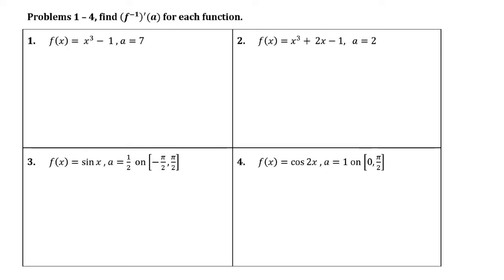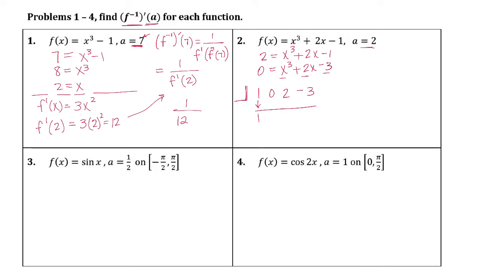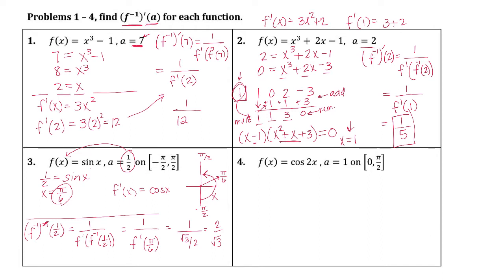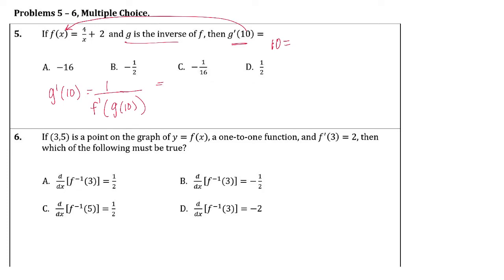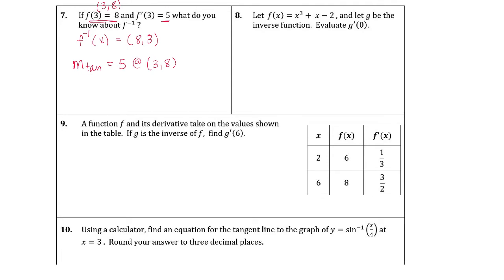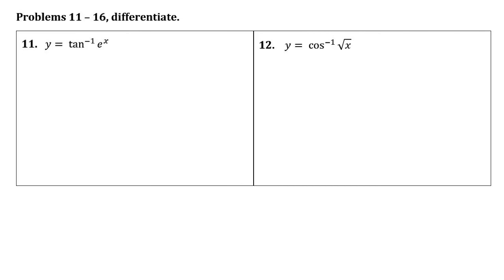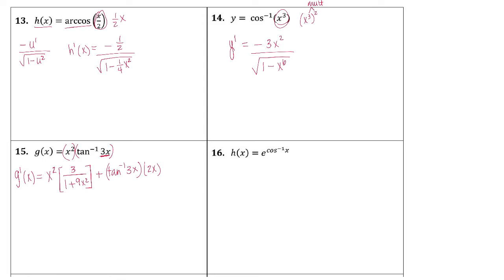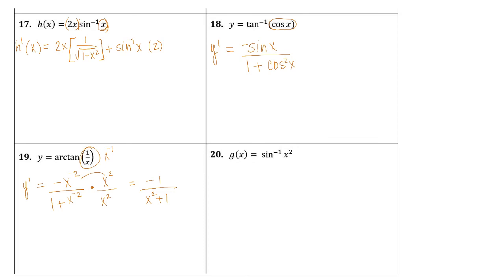Derivatives of inverse functions homework